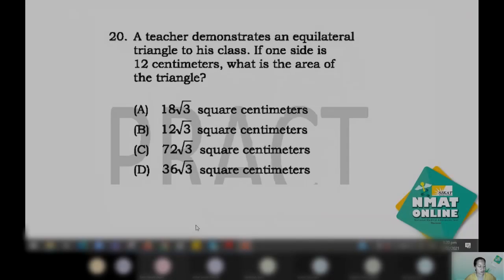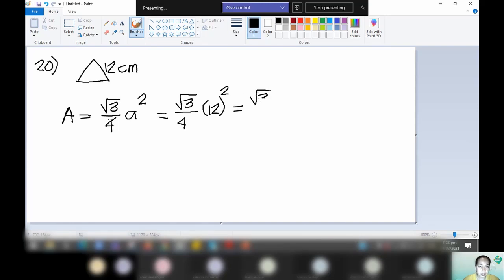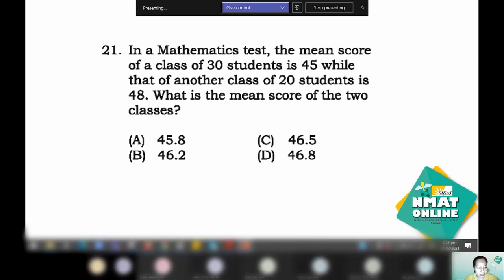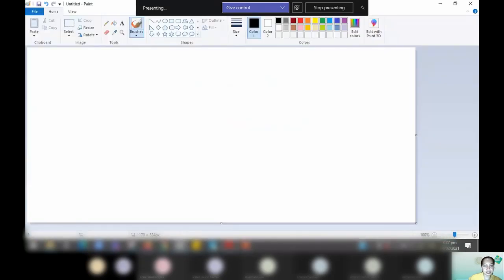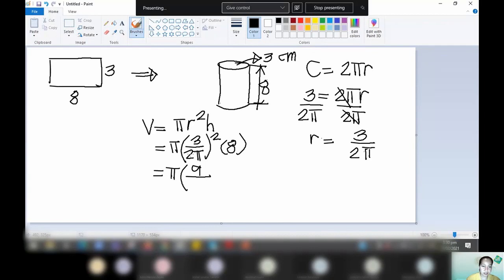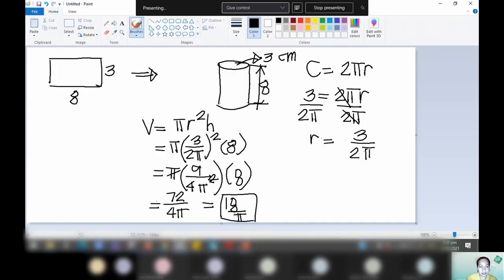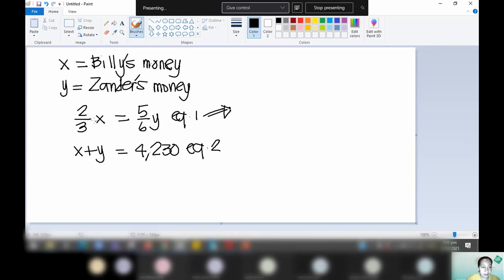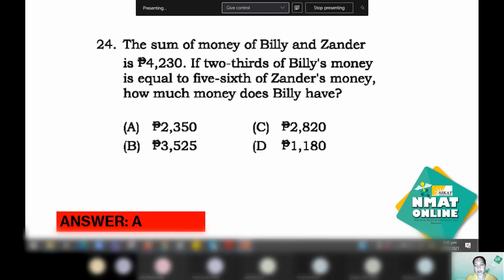CEM Practice Set Series (Problem Solving Part 2 of 2)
In the following video, let’s study the Problem Solving questions from the CEM Practice Set. The coach will give the step-by-step solution to the problems.

Reference: CEM (2019).  NMAT Practice Set, Quantitative Subtest (Items 20-25)